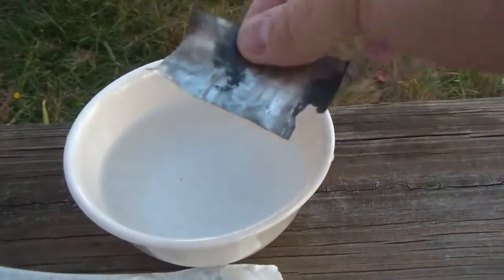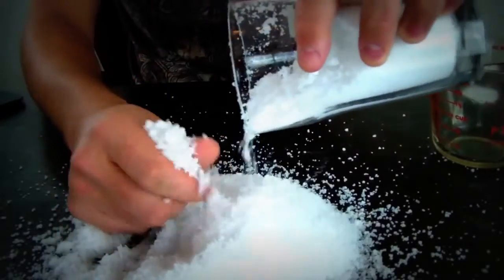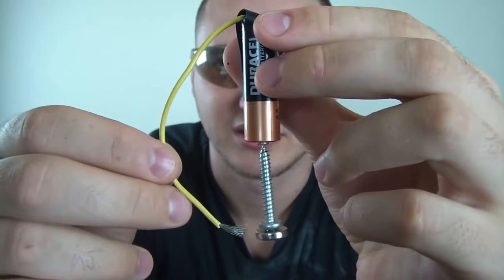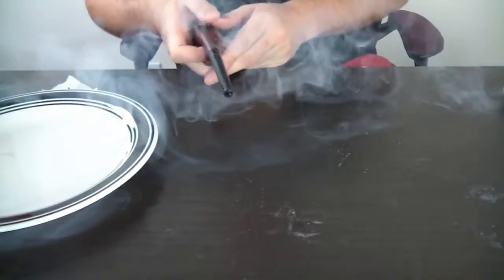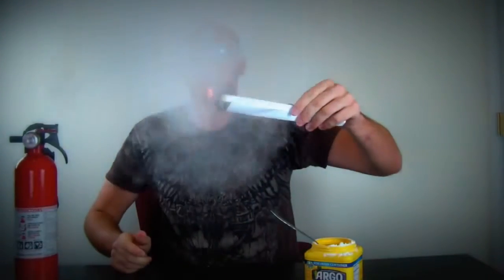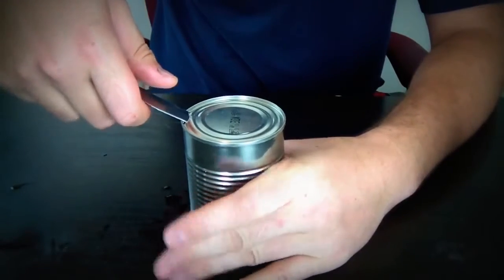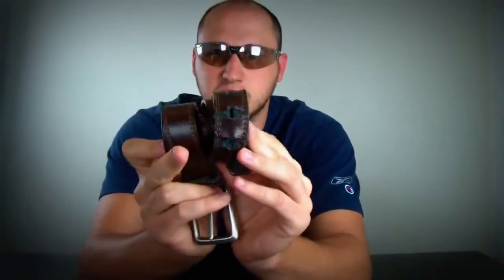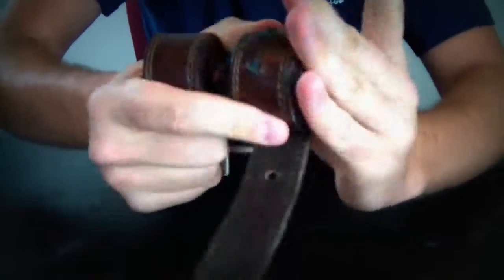10 Cool Science Experiments Compilation #9